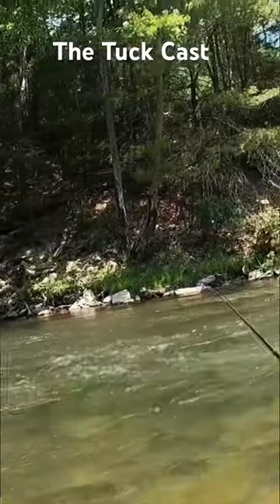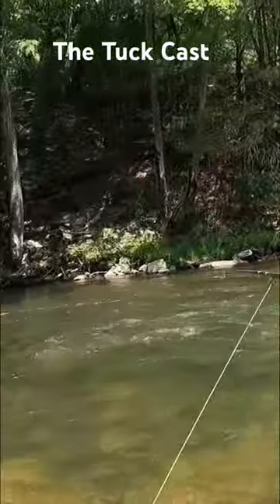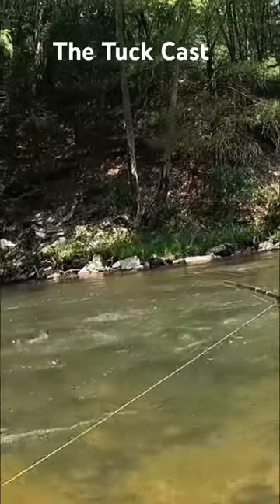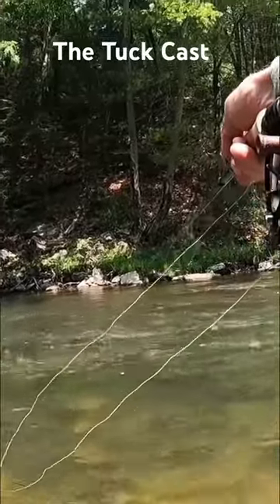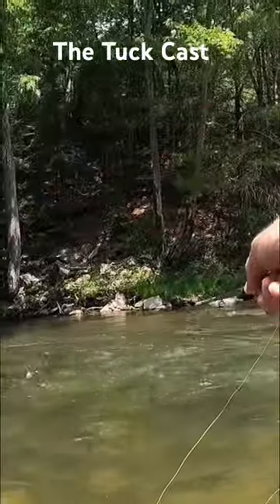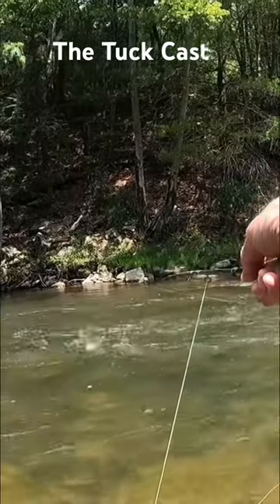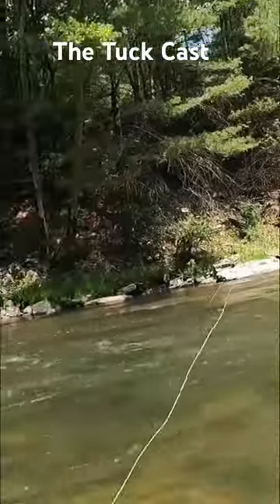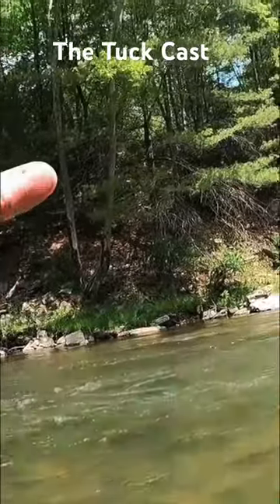Learn the TUCK in 60 seconds!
The TUCK CAST is an extremely important cast in Euro Nymphing.  It helps with getting your bugs to enter the water first and is vital to setting up the perfect drift.

It is an easy cast to master with the proper form.  This short video shows you how to do it right away.  Once you learn this cast, you will be able to extend your drifts and deliver your bugs so they quickly get to depth.

It is a must have technique.  Master this cast and you will see your success go up.

Tight lines!

Cory